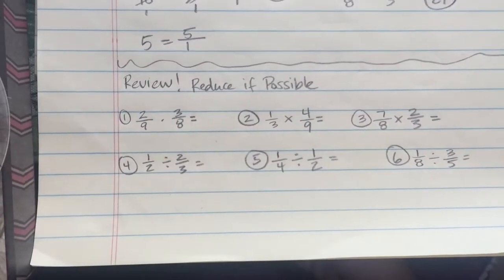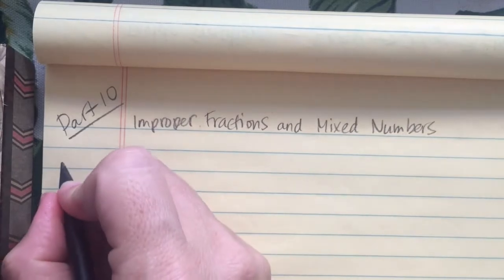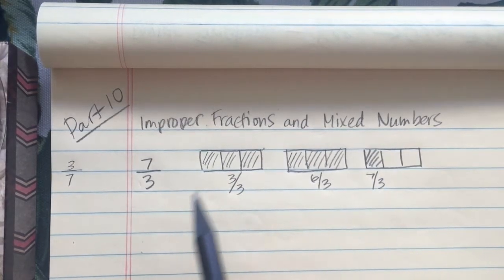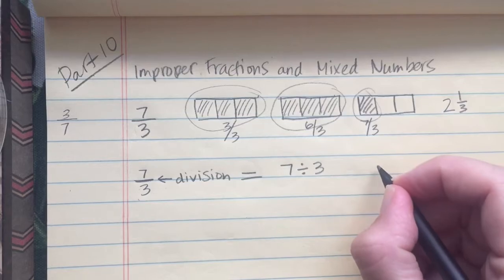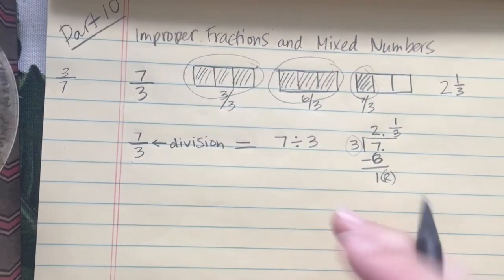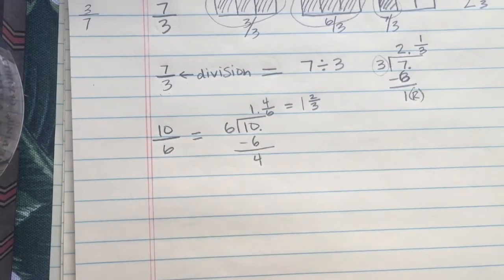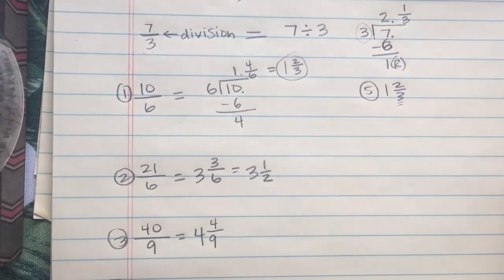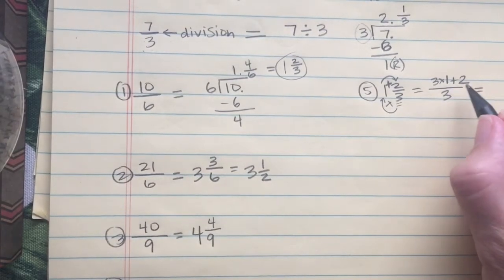Math Part 10: How to change Improper Fractions to Mixed and Mixed to Improper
Review of Improper Fractions and Mixed Numbers - it is important that you know how to change one into the other! We are almost finished with our Back to Basics Review and then we will be jumping into the different kinds of Word Problems you will be encountering in Arithmetic Reasoning.